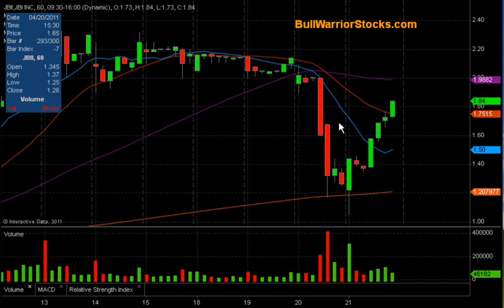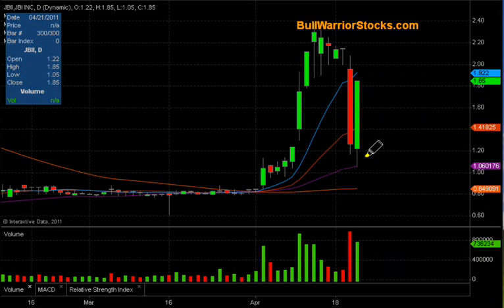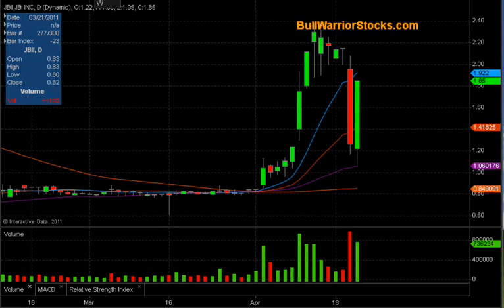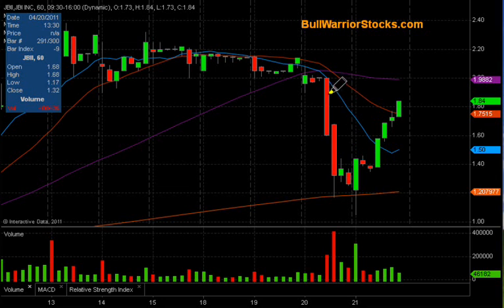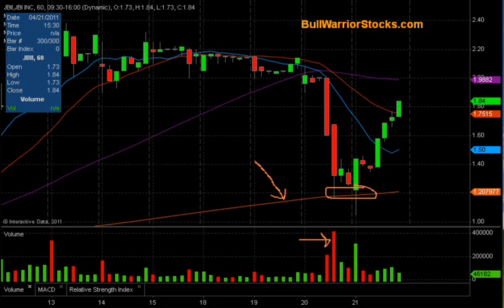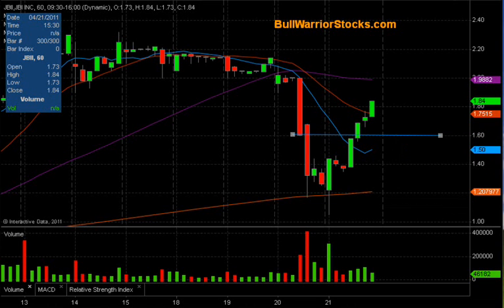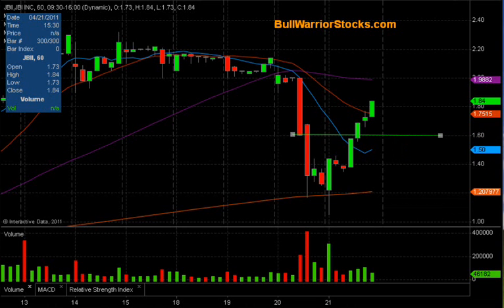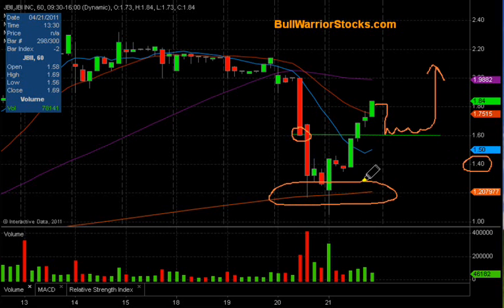JBII Technical Stock Chart_ 4/21/2011